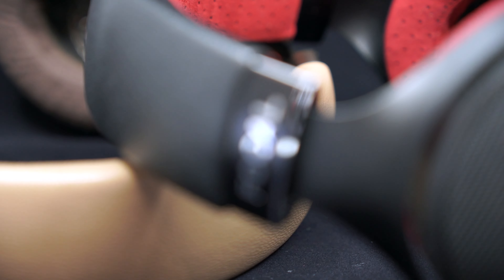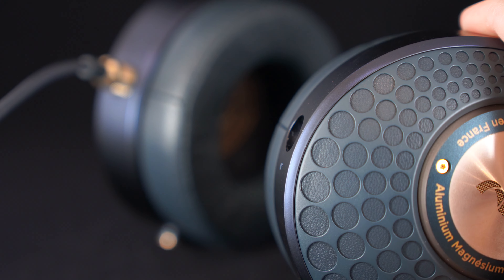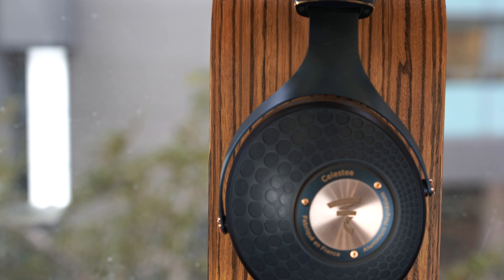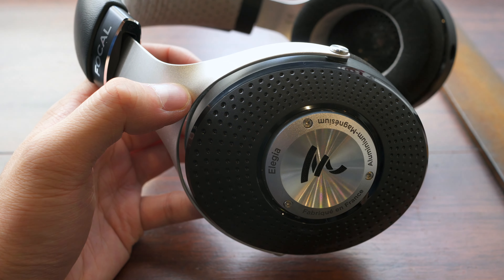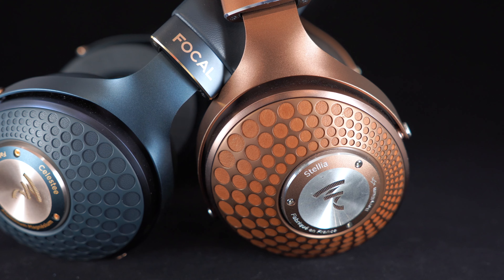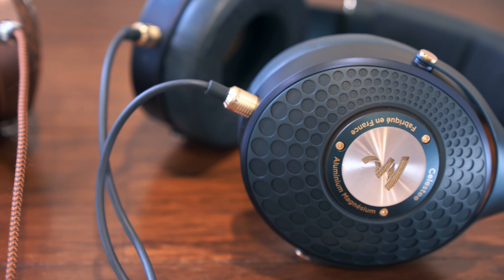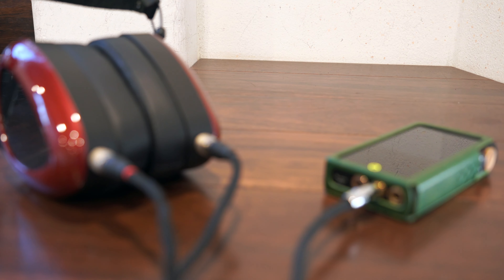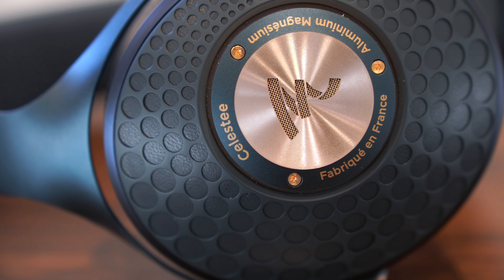Focal Celestee Review: Blue Is a Warm Colour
Focal's new midrange closed back is a warm and inviting listen.

We're Minidisc, Australia and New Zealand's favourite personal audio store. Since 2002 we've been putting smiles on people's faces with headphones, digital audio players, amplifiers and DACs.